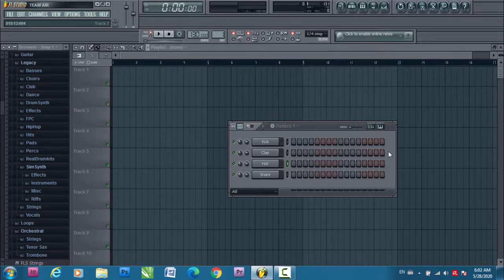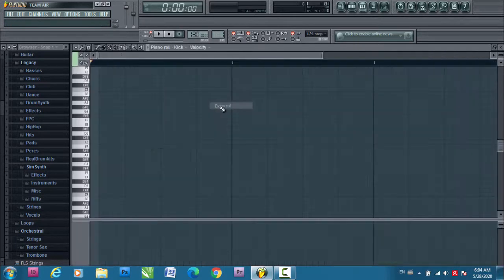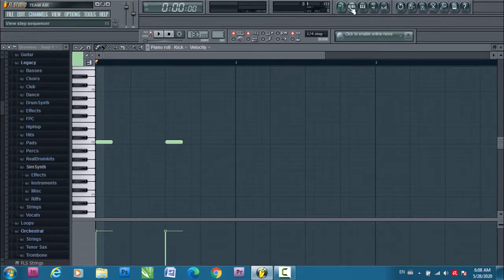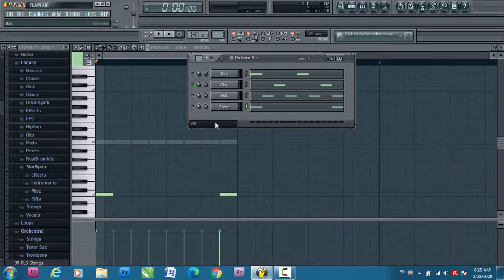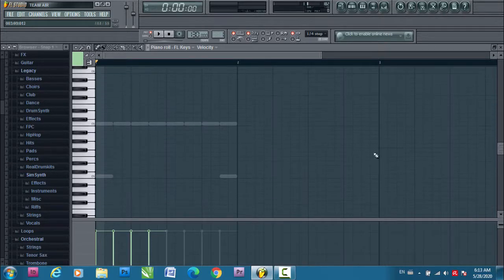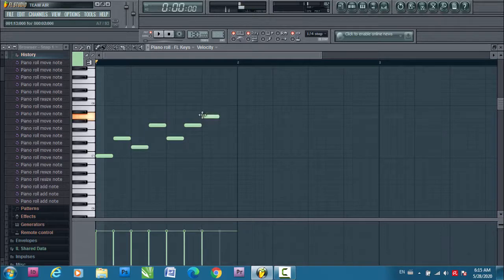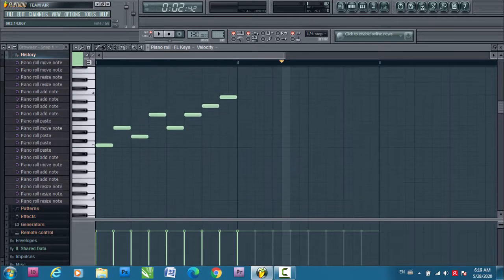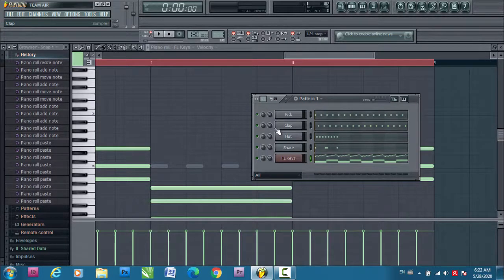FL Studio Basics | How to use Piano Roll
This tutorial is for the beginners who want to get started with FL Studio. And in this video, I've talked about using Piano Roll in FL Studio.